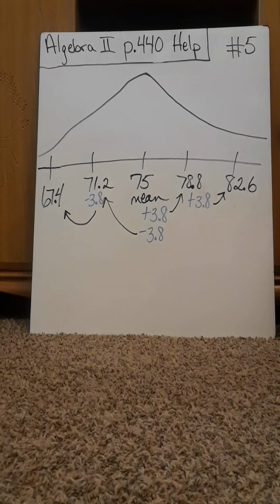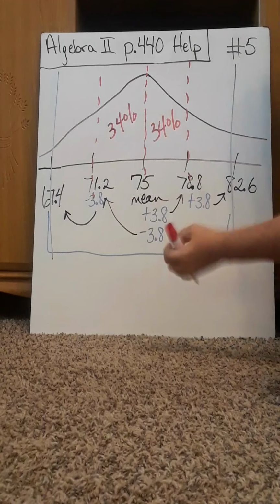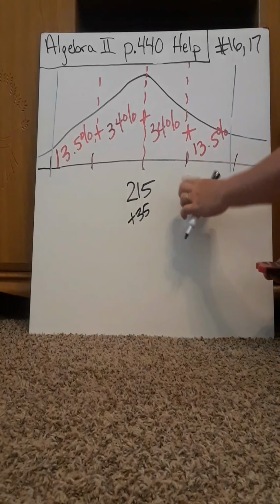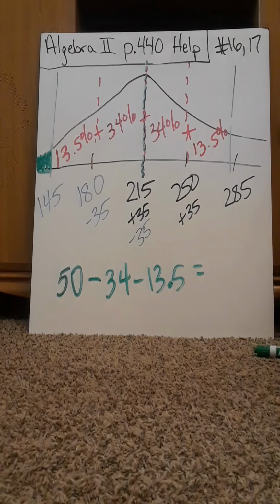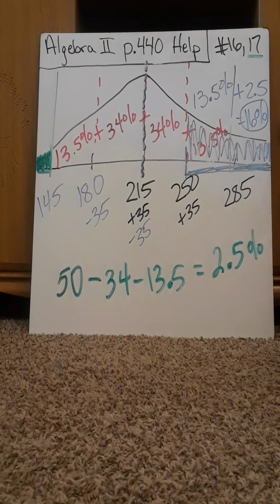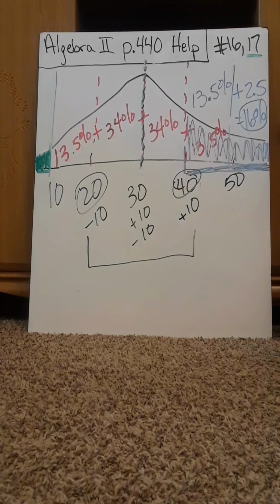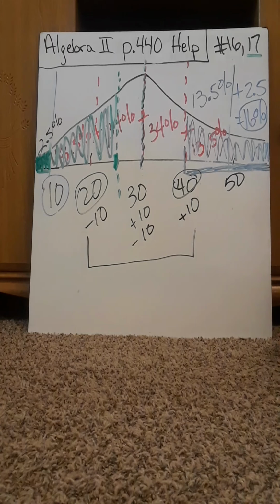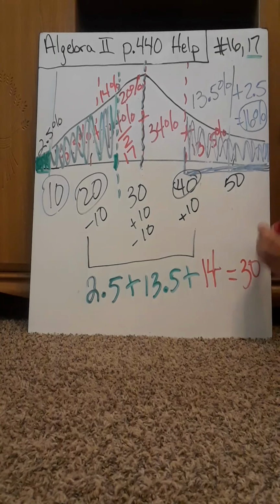Algebra II p. 440 Help Video